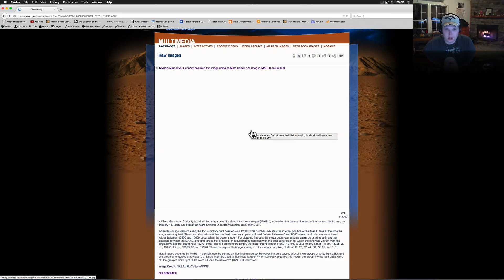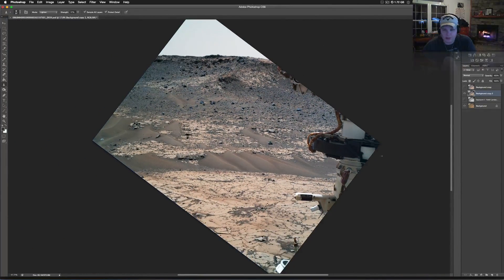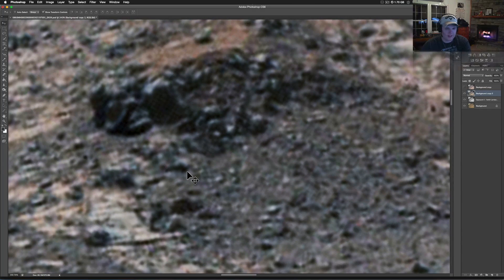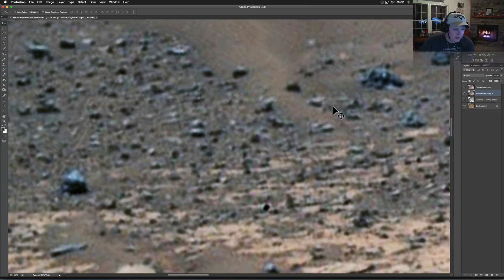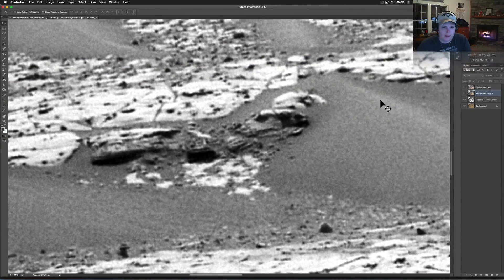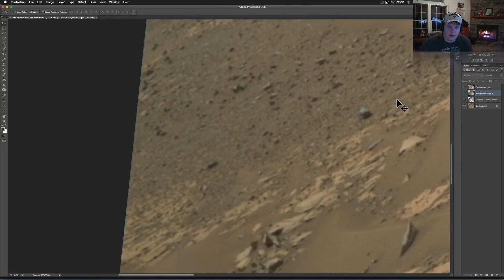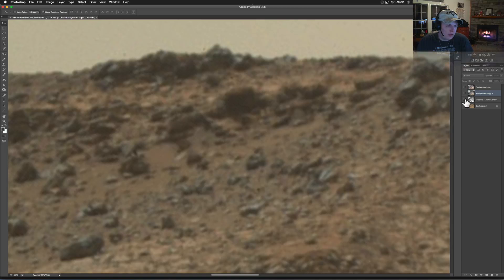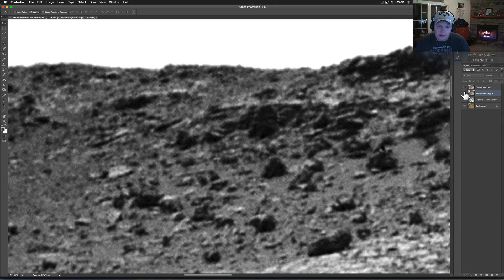Strange Beings Carved In Martian Stone Imaged By NASA's Curiosity Rover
The current images beaming back from NASA's Curiosity Rover mission have been giving us Anomaly hunters a run for our money!  So much to see through the blurriness and haze of the images.  This MAHLI image seems to be much better then some of the MASTCAM shots and I thank my friend Kjell for sending it on over!  From the creepy strange face in the thumbnail to the strange formations on the hill this one will be sure to keep you occupied.  Be sure to check out the enhanced images on the website!  Here are all the links!